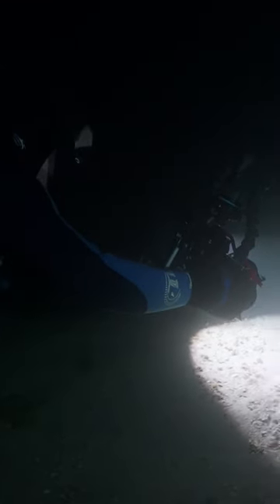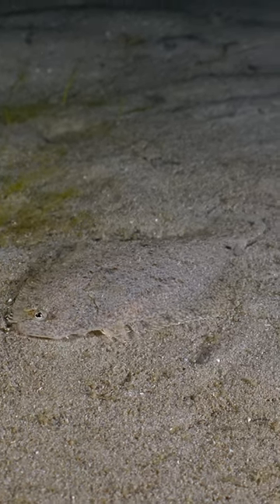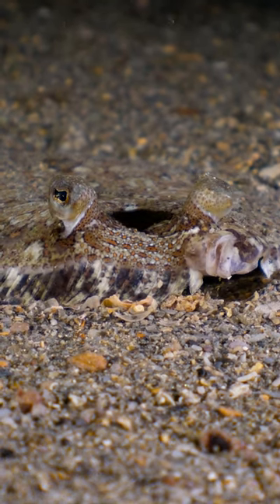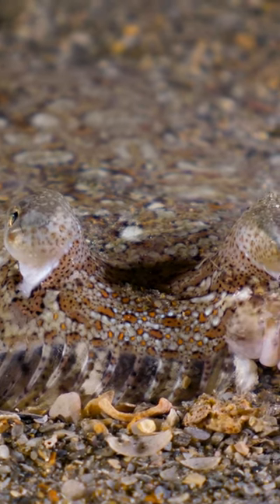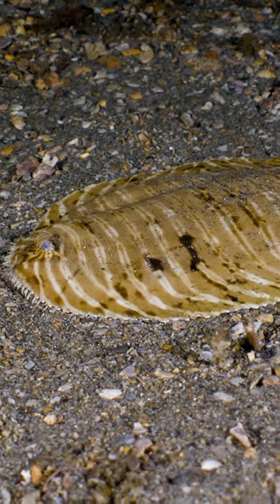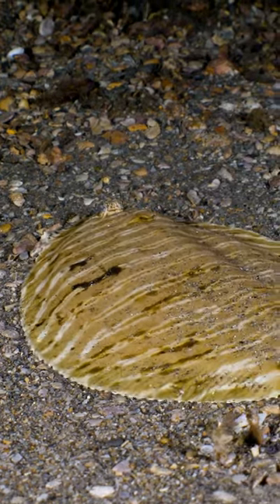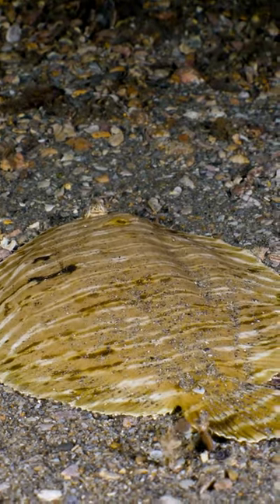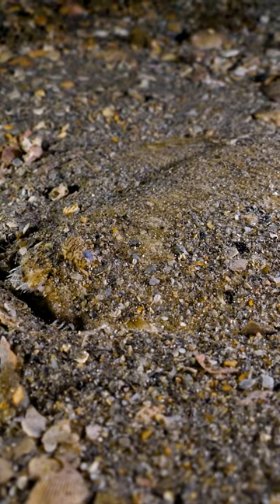These predators have AMAZING camoflauge!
Jonathan examines the anatomy of flounders.